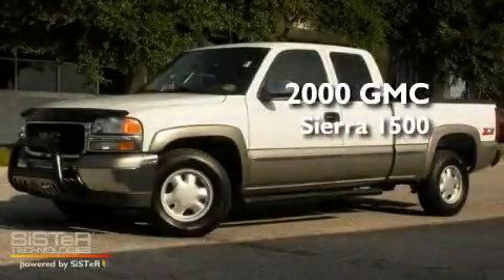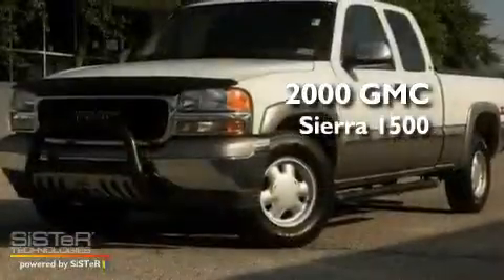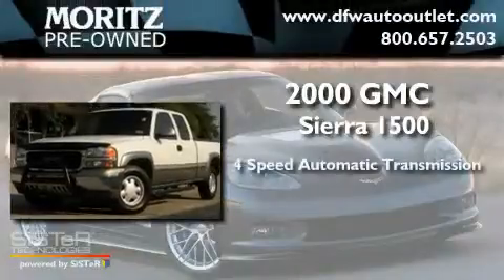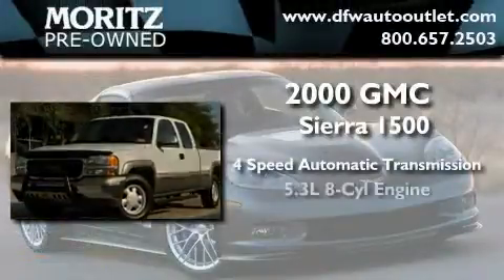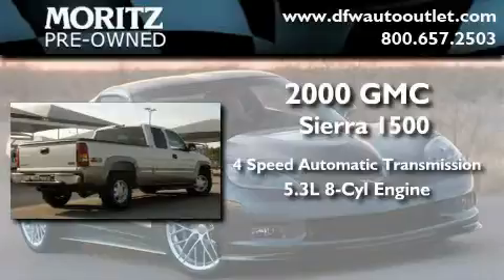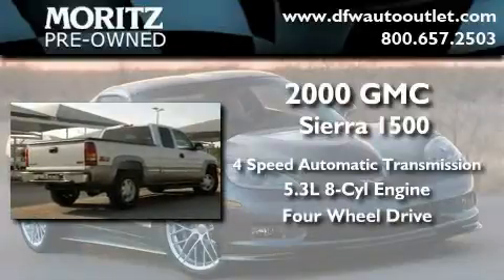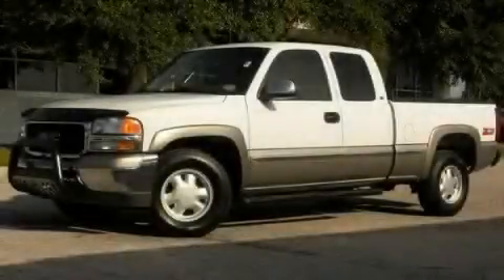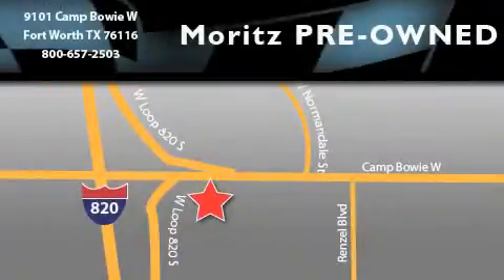Pre-Owned 2000 GMC New Sierra Arlington TX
Year: 2000
 Make: GMC
 Model: New Sierra
 Engine: Gas V8 5.3L/325
 Trans.: Automatic
 Exterior: Summit White
 Miles: 103,739
 Interior: Gray

 Used 2000 GMC New Sierra Ft Worth TX